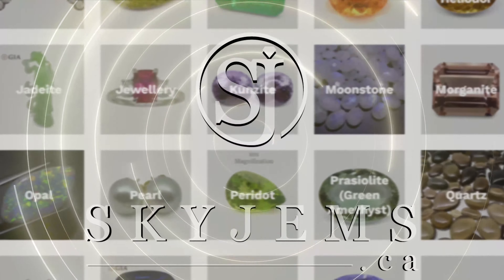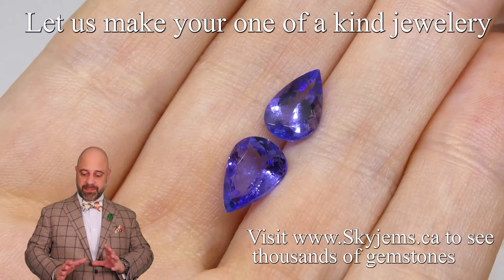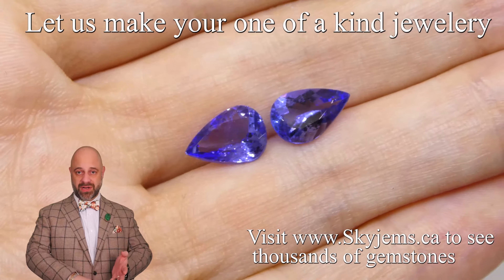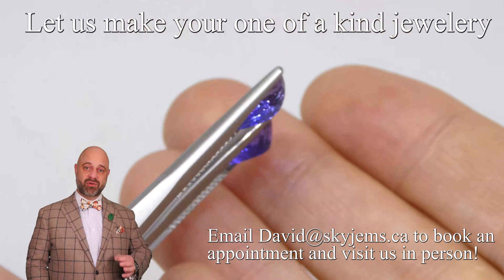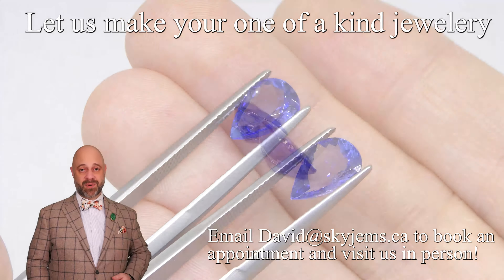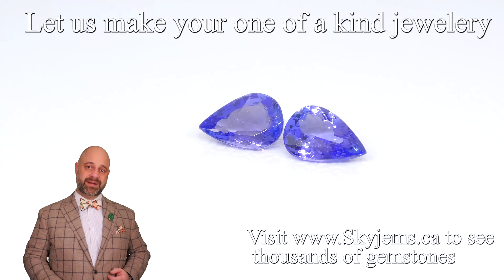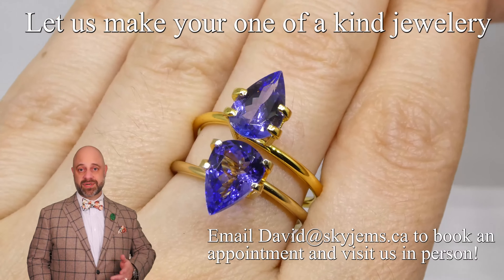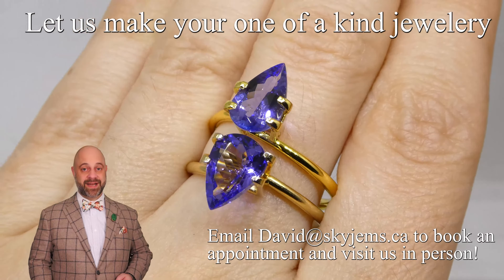SOLD - 3.66ct Pear Shape Tanzanite Precision Cut Pair - TZ0001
Sorry, this stone is already sold, but you can view more Tanzanite on the website at this